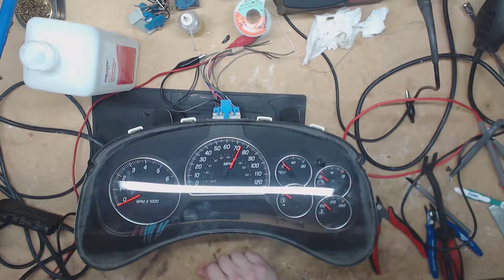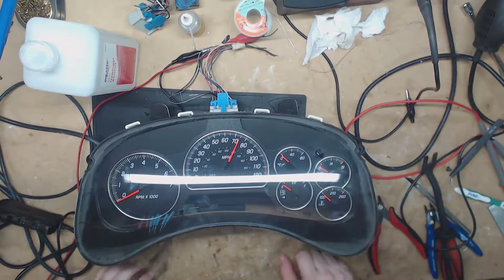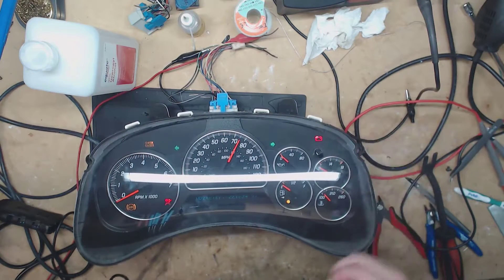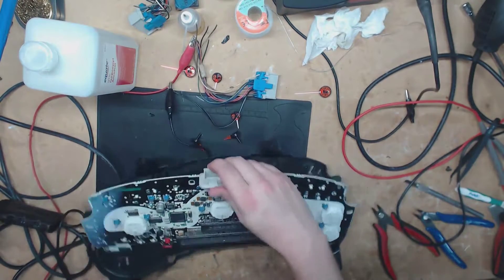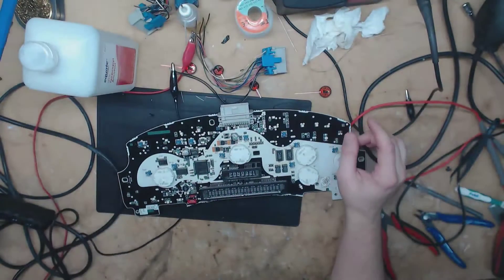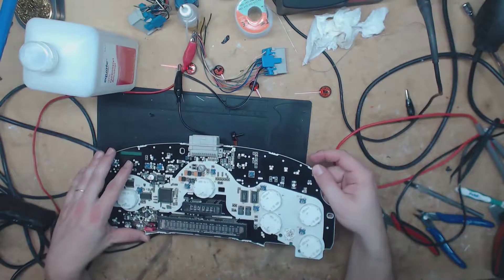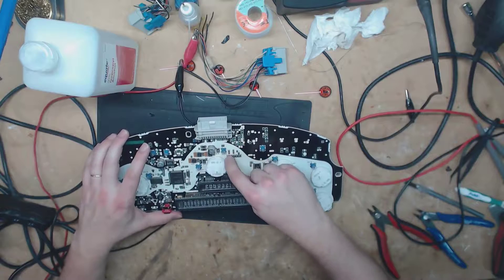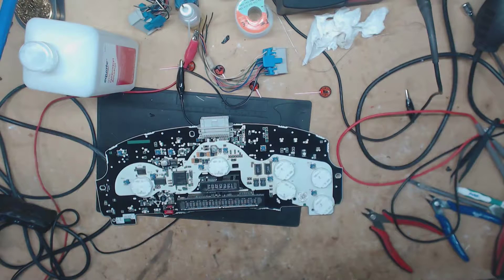Envoy or Trailblazer Instrument Cluster Repair 2002-2009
In this video I repaired a GMC Envoy instrument cluster with new x27 stepper motors and green LEDs. This is the same way a trailblazer would be repaired. Depending on your country this my apply to the 2001 model.